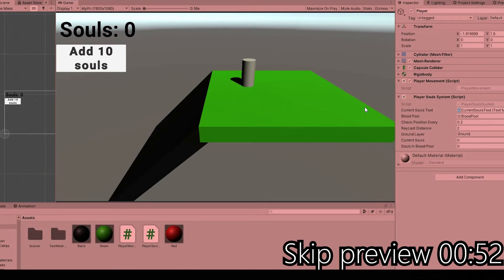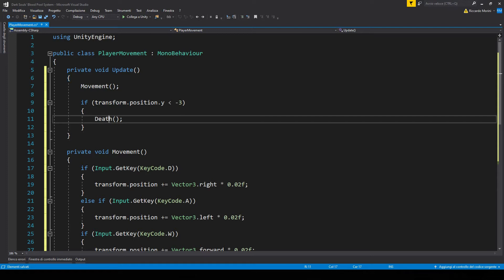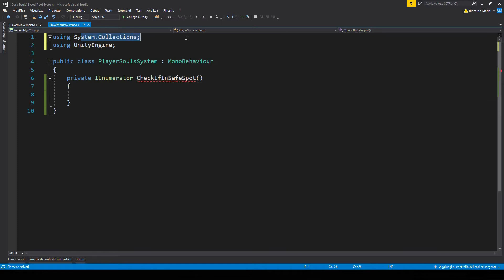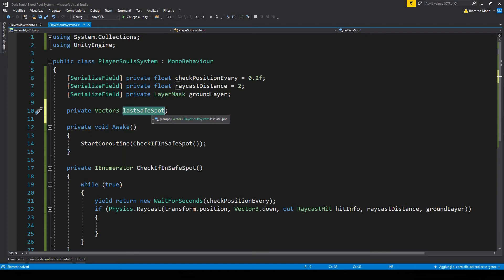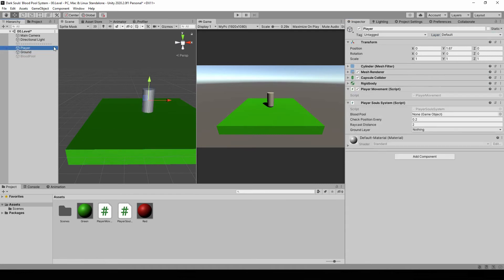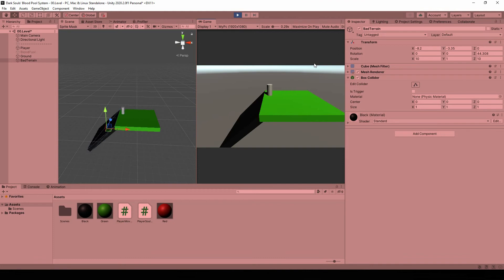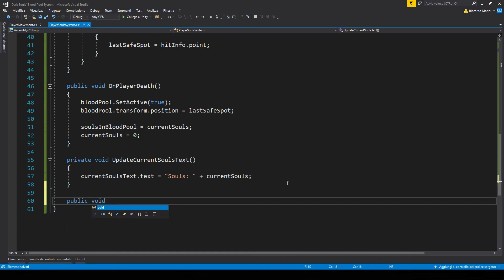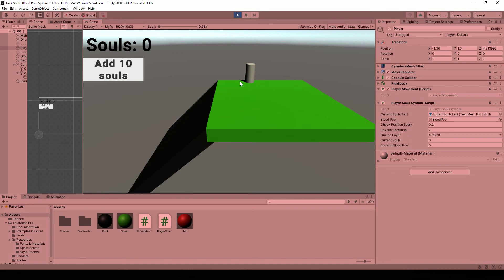Dark Souls' Blood Pool - Unity Tutorial Beginner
How to make the blood pool and souls system from the Dark Souls' franchise. Lose all your souls on death and spawn a blood pool on the last safe position. Collect the blood pool to get the souls back or lose forever if you die twice in a row before getting it. This is a beginner level tutorial with the only premise of having a way to move your character and have it die.

//I'm making a new game for PC called AAA

//Wanna grab the entire project?

//Twitter - follow me for updates on my upcoming game!